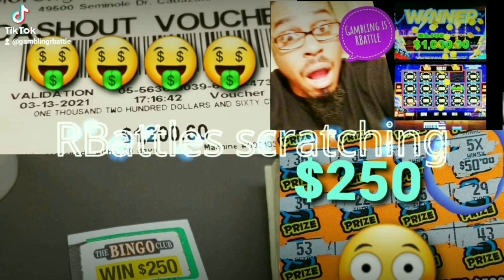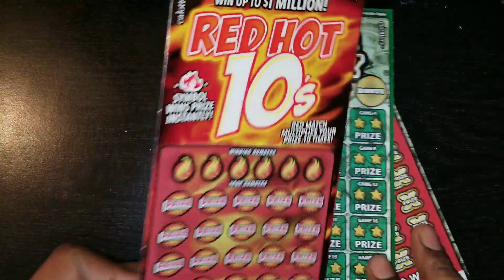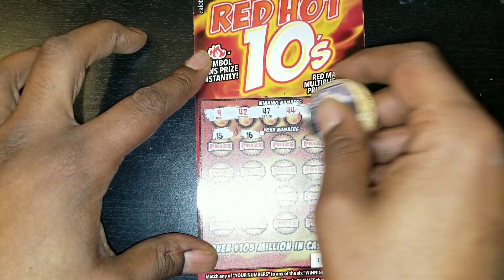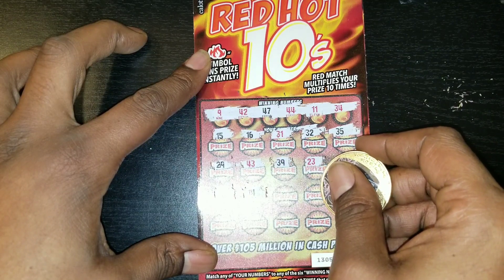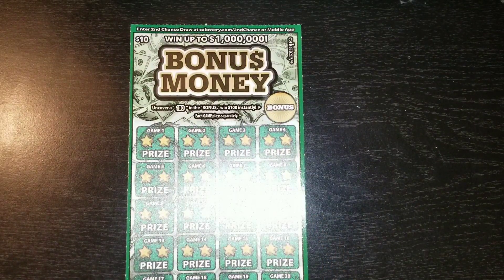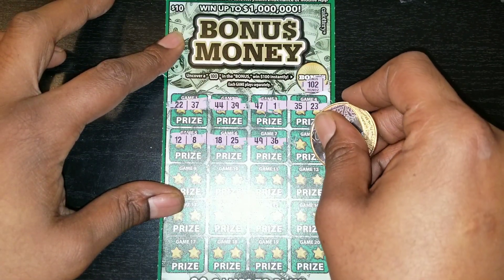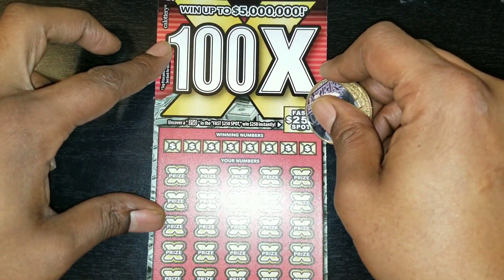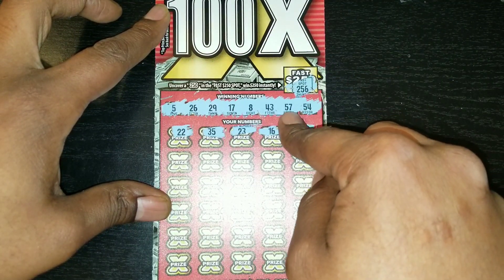100X🤑 Bonus Money 🤑 Red Hot 10's🤑 California lottery scratchers 🤑